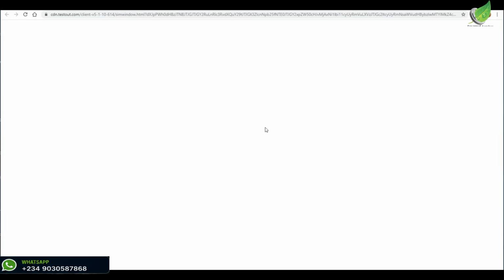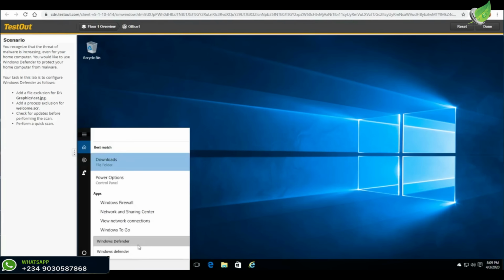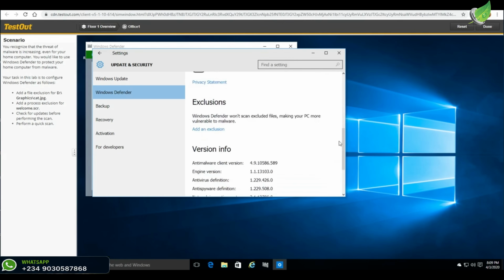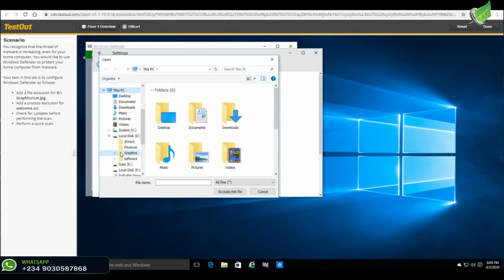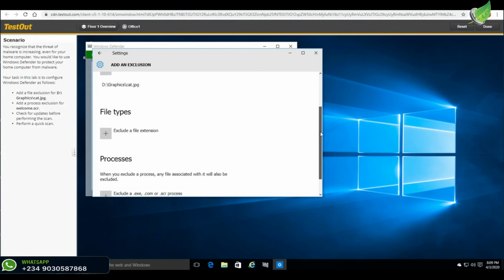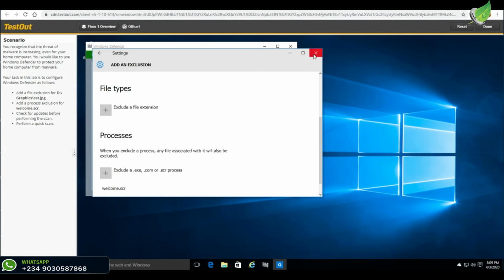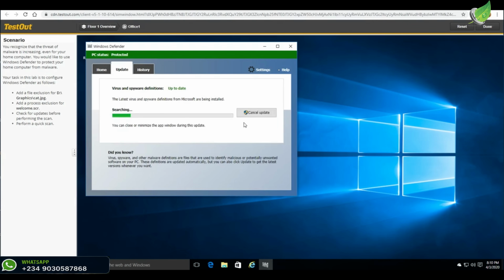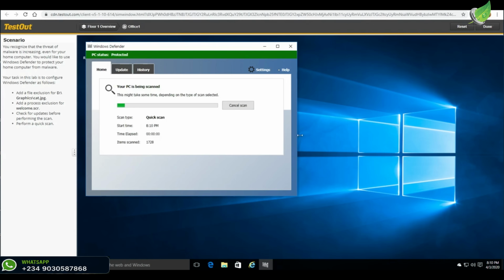19.2.7 Configure Windows Defender - Testout Lab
In this video, we complete the 19.2.7 – Configure Windows Defender Lab using the TestOut environment for CompTIA cybersecurity and endpoint protection training. Learn how to configure Microsoft Windows Defender to protect Windows systems from viruses, malware, and other security threats.

This step-by-step lab walkthrough covers enabling real-time protection, configuring scan options, managing threat detection settings, and applying security policies in Windows. These skills are essential for CompTIA A+, Security+, CySA+, and IT support professionals.

✅ Topics Covered:

Microsoft Windows Defender configuration
Real-time virus and threat protection
Malware scanning options
Security settings management
Endpoint protection basics
TestOut CompTIA lab walkthrough
Cybersecurity fundamentals
Windows security best practices